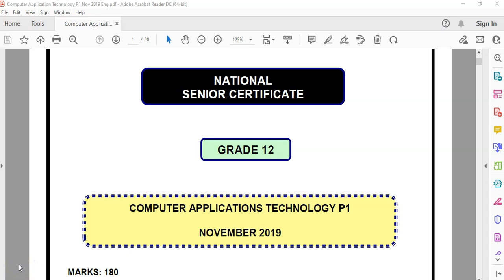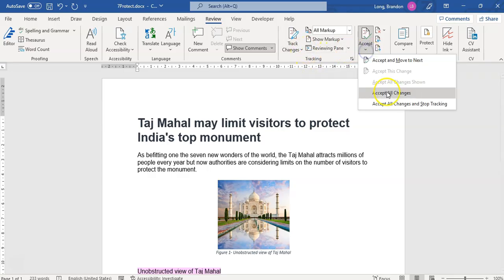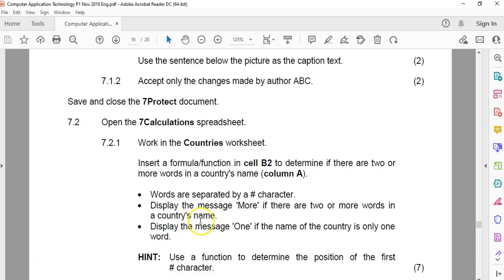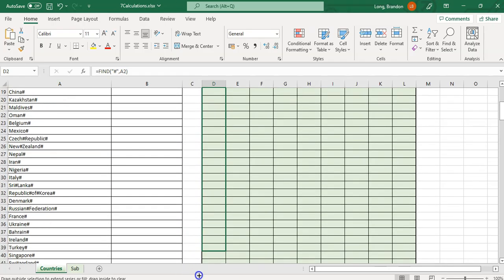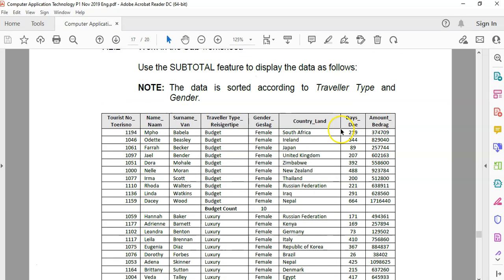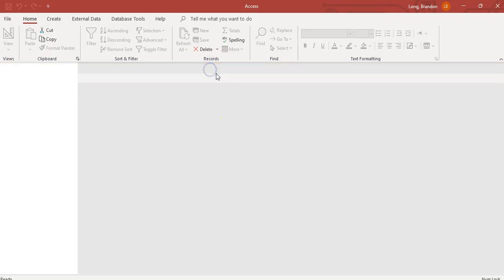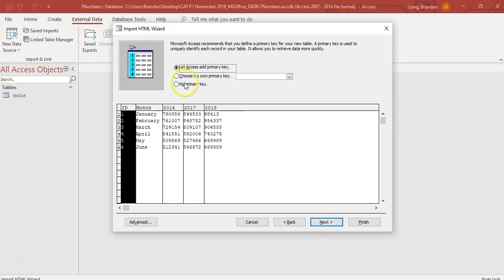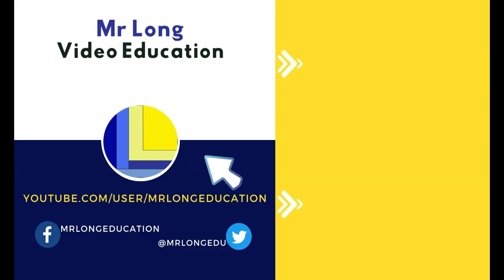Computer Applications Technology Grade 12 Paper 1 November 2019 Q7 - Integration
We cover Question 7 (Integration) which involves using multiple Microsoft Office products together as they work with each other.

0:00 Introduction
0:18 Question 7.1
1:52 Question 7.2
6:30 Question 7.3